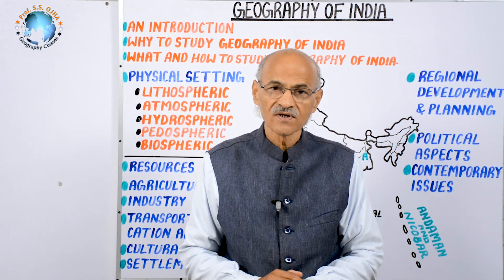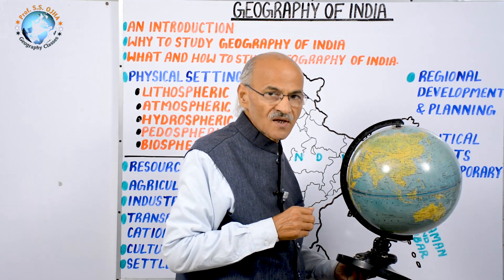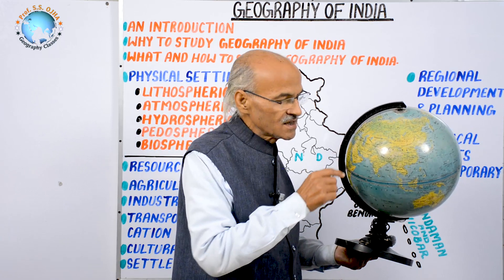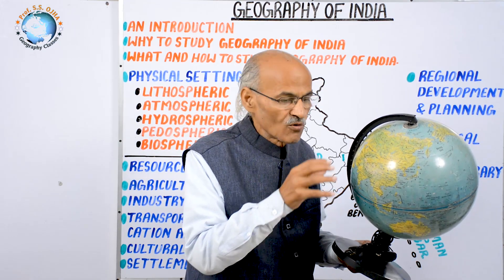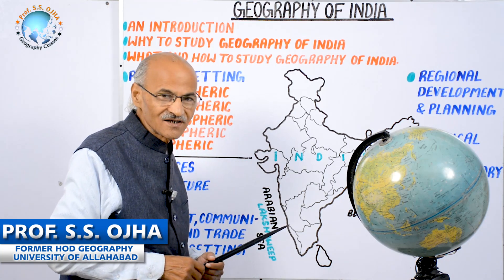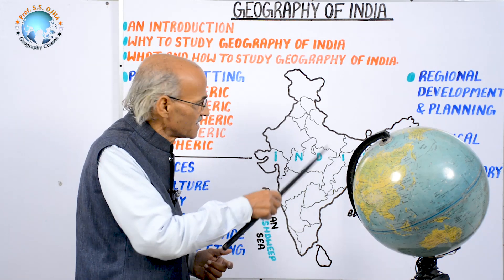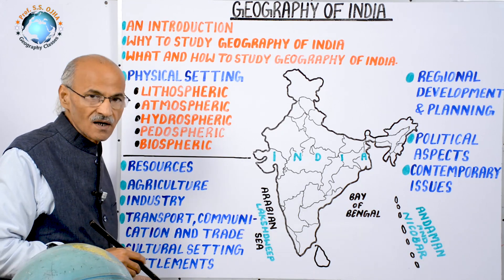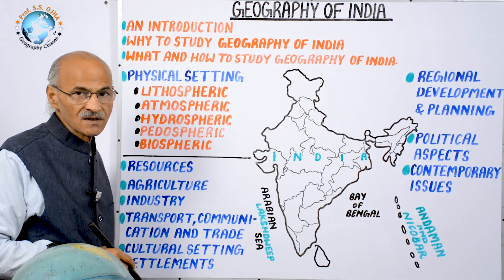Geography Of India | Part- 1 | By- Prof. SS OJHA | Indian Geography Lectures